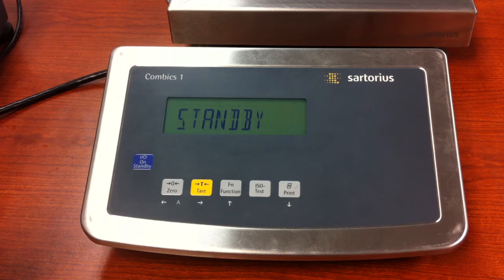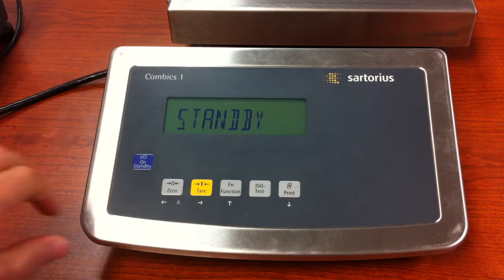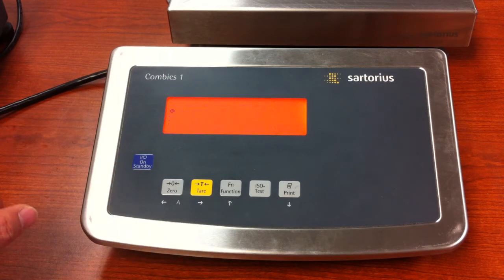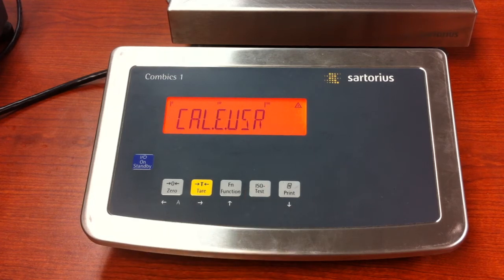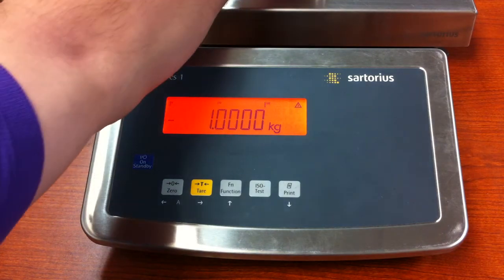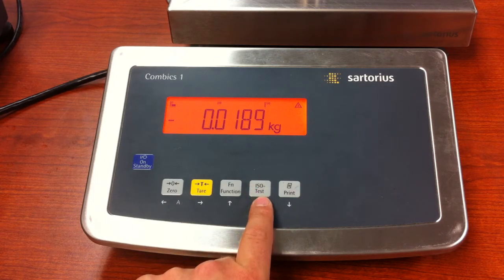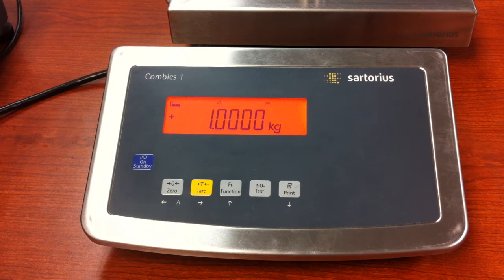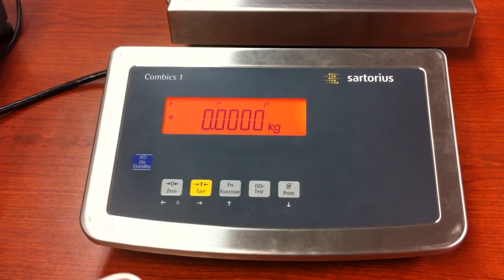CAIS L Calibration.MOV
Simple Calibration of CAIS CAISL Combics Indicator